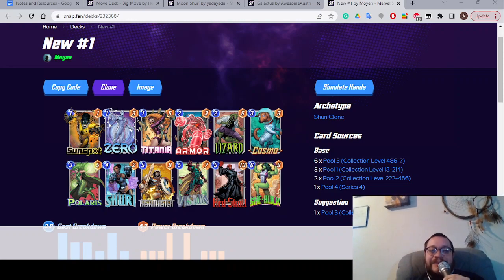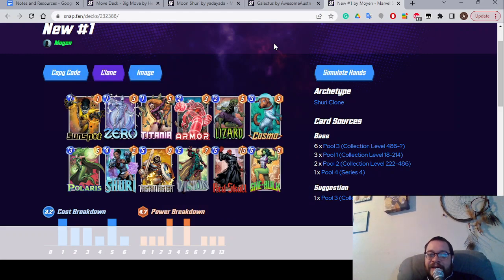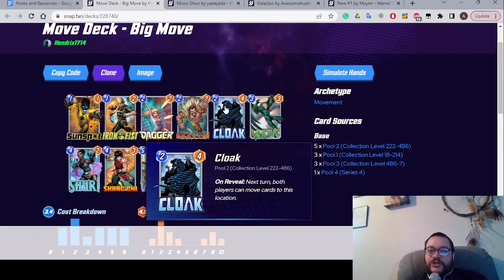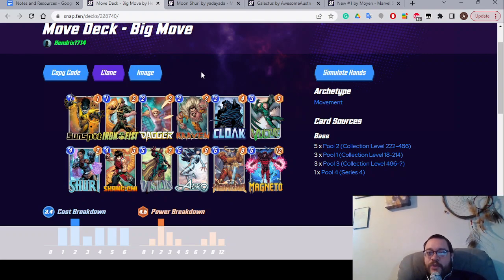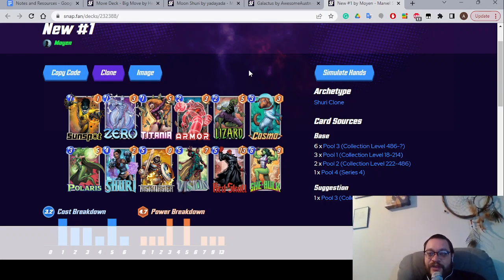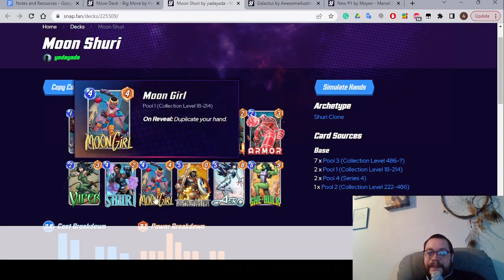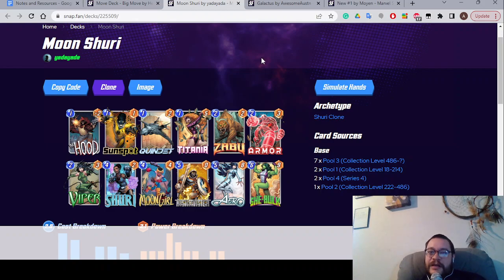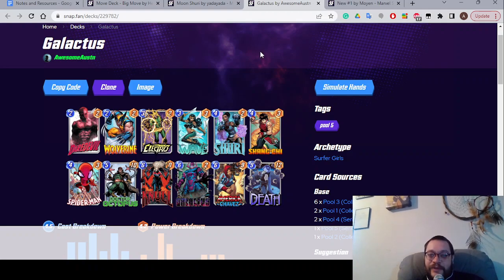Snap Take: Marvel Snap Top 10 Cards -#2 Shuri!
Welcome to our journey through the Top 10 cards in Marvel Snap. This feature will be running all week, so please be sure to like and sub so you don't miss any of the fun!

Interested in talking about the show with us? Interested in supporting the show? We're the official podcasting partner of Snap.Fan. We have our own channel on their Discord that you can join and discuss Snap, the show, and more!

Socials:
Discord: “Snap Judgments” channel on Snap.Fan’s Discord